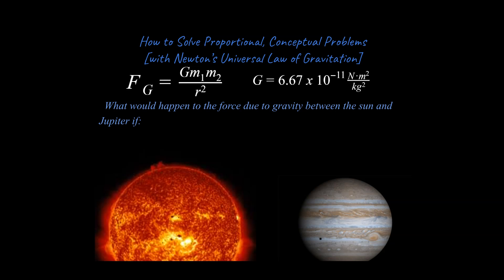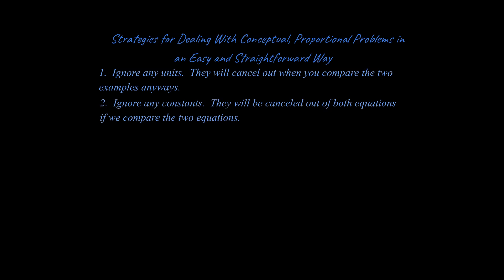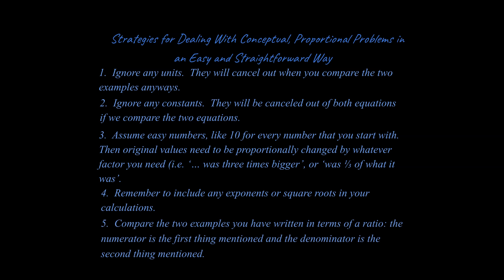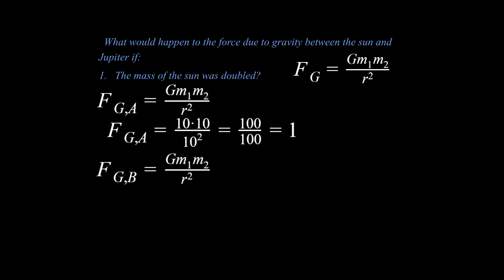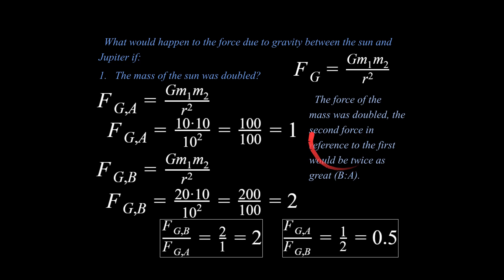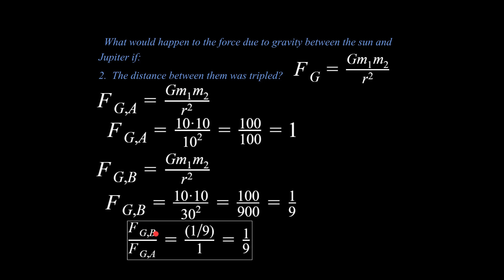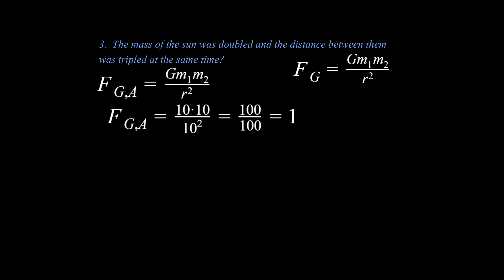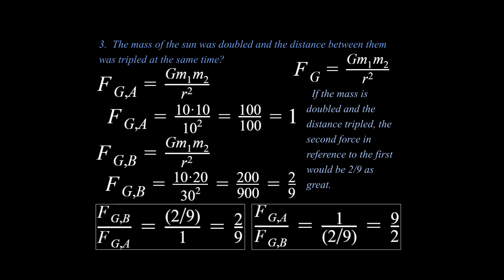How to Solve Proportional, Conceptual Problems with Newton's Universal Law of Gravitation (Physics)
How do You Solve Conceptual Problems with Newton's Universal Law of Gravitation for Physics (and AP Physics) classes?  These are also called Relative Comparison Problems.